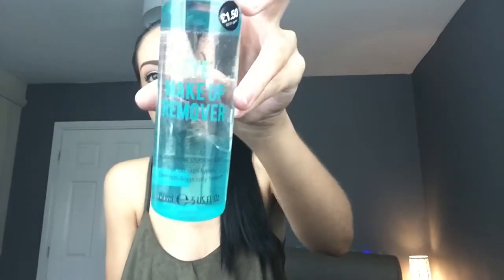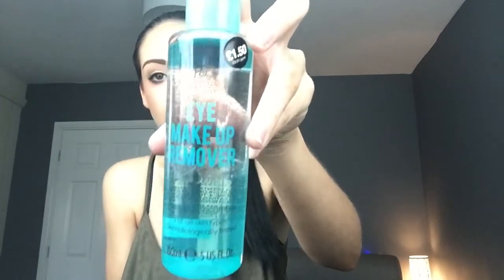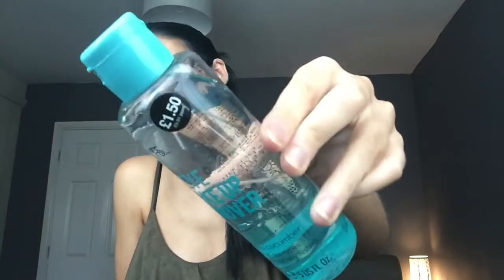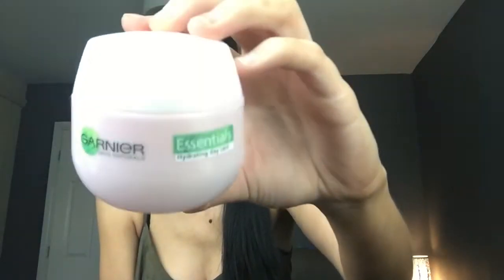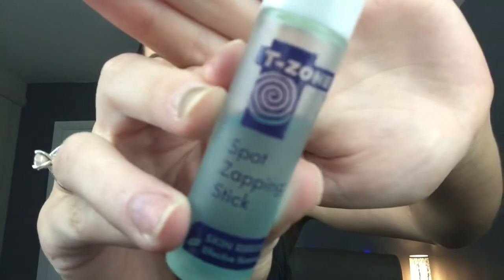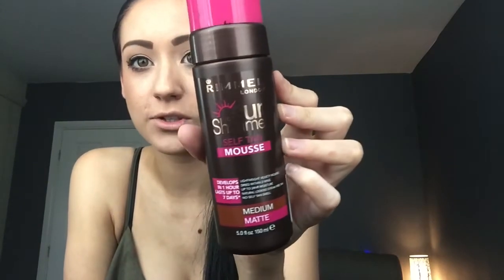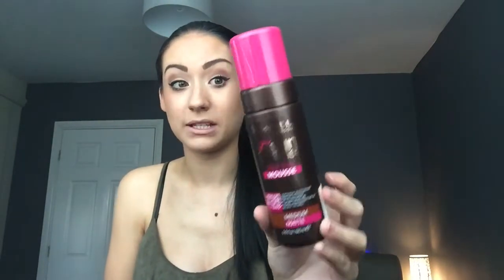My Skincare Routine | thefacestuff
My skin care routine!!! Let me know if you have any high street skin care you use that you recommend i try!

Love A xx